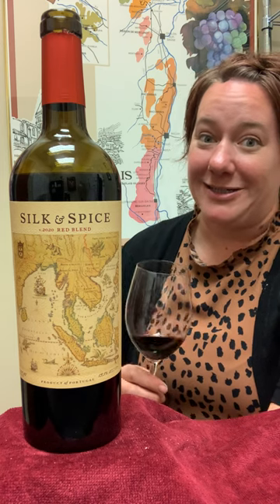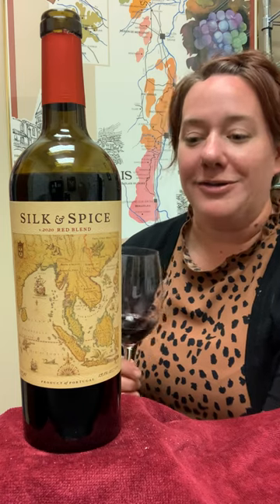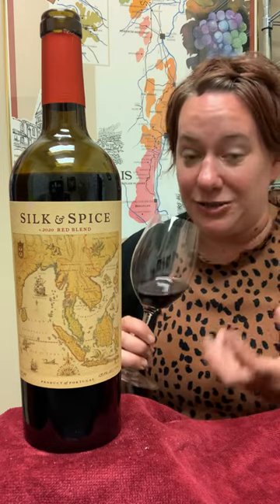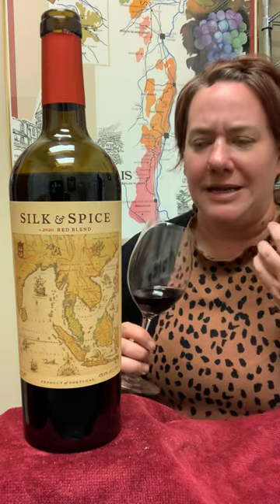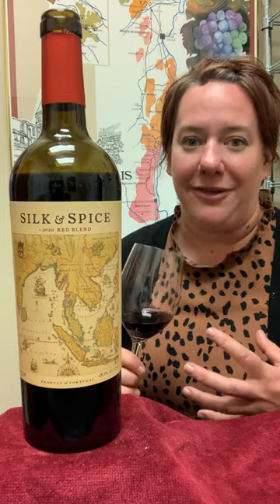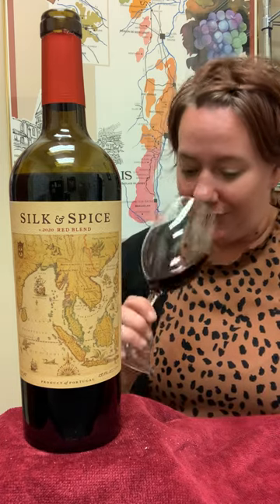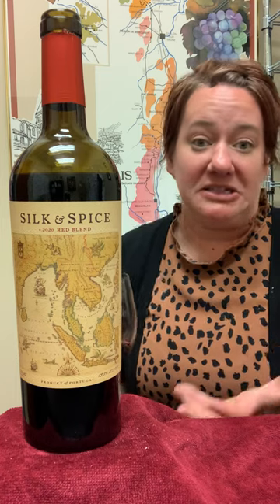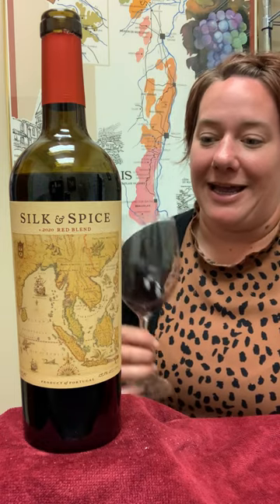Silk & Spice Blend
An excellent introduction to Portuguese reds.  Lush fruit intermingle with exotic spices for a mouth-filling and enjoyable sip! 📅 🍷 Everyday Sipper